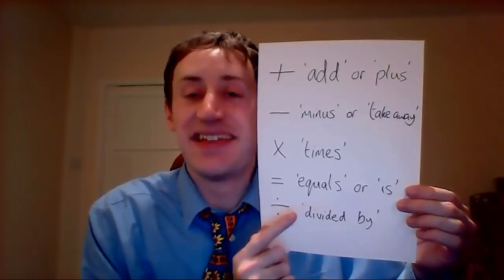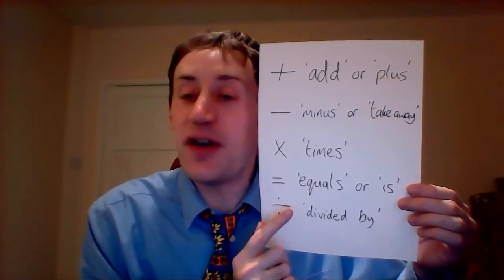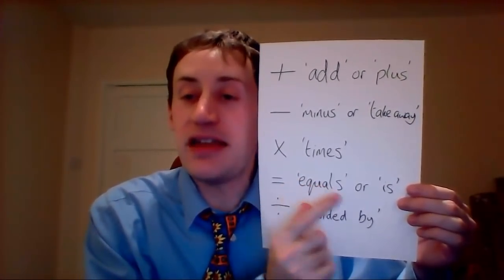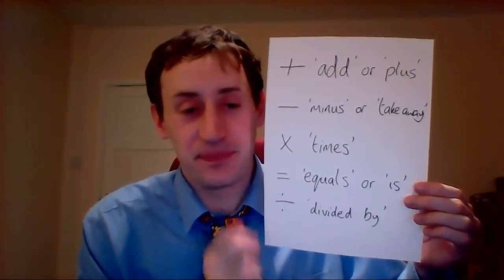Learn British English Free: Easy Maths and Numbers (with captions / subtitles)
Chris presents this special lesson about easy maths and numbers in British English.
+    add / plus
-     minus / take away
x    times
÷    divided by
=    equals / is
2 + 16 = 18 (two add sixteen equals eighteen)
12 + 28 = 40 (twelve plus twenty-eight is forty)
13 – 6 = 7 (thirteen minus six equals seven)
77 – 33 = 44 (seventy-seven take away thirty-three is forty-four)
3 x 7 = 21 (three times seven equals twenty-one)
8 x 10 = 80 (eight times ten is eighty)
36 ÷ 12 = 3 (thirty-six divided by twelve equals three)

These lessons on my Youtube channel provide free educational material about British English, British pronunciation and British accent training. Please see below for links to my British English websites and notes to help you understand this lesson.